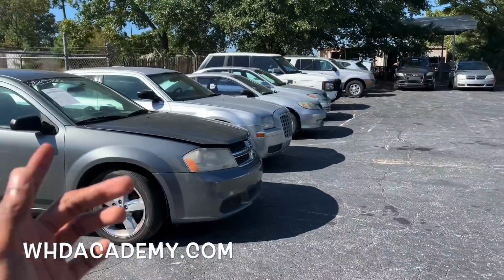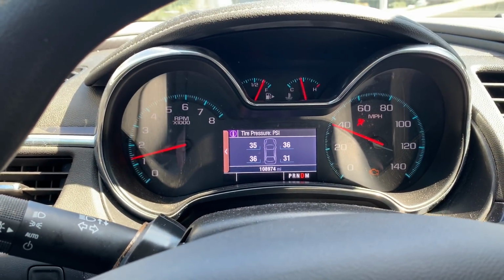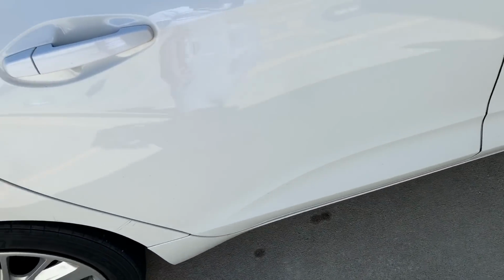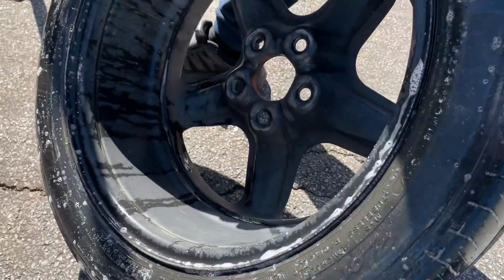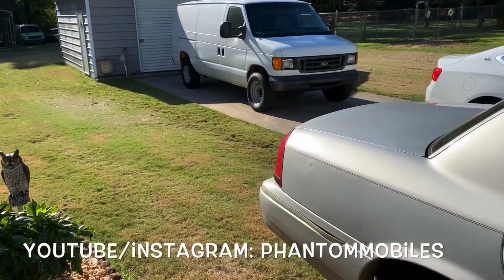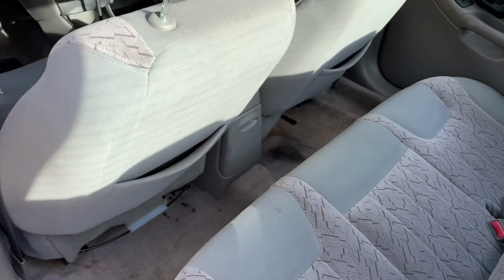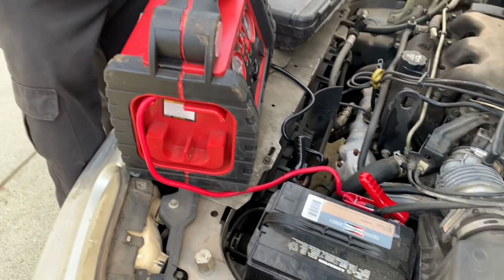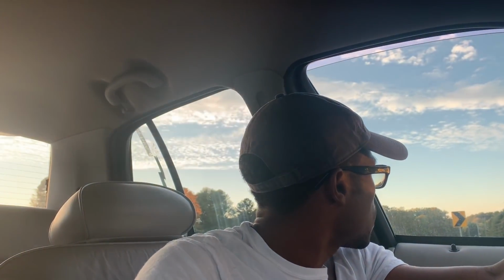I'M PISSED OFF ABOUT THIS! I TORE UP MY NEW IMPALA ALREADY!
I Messed Up My New Car!. I'm Pissed!